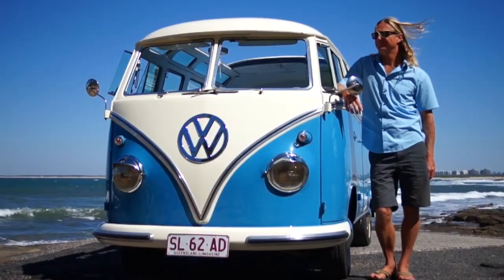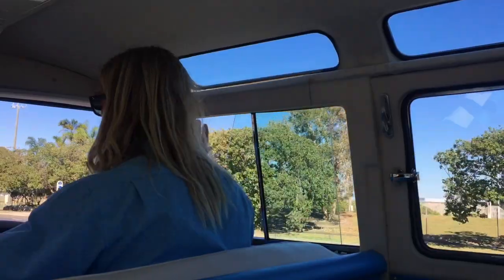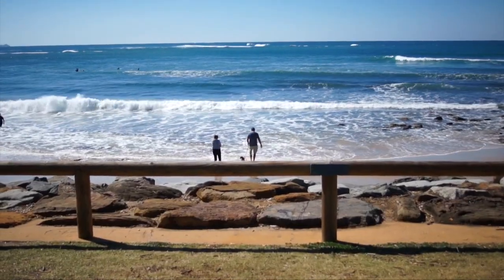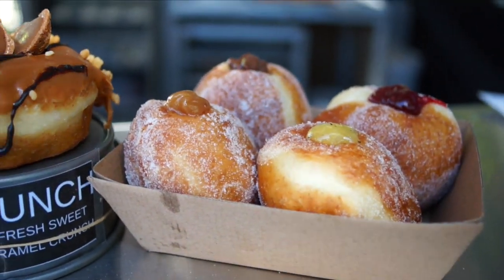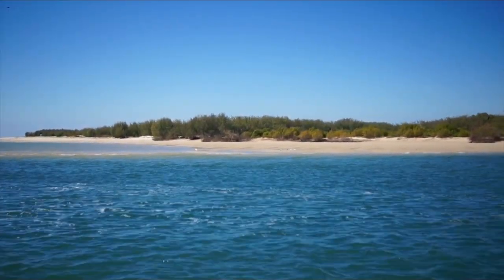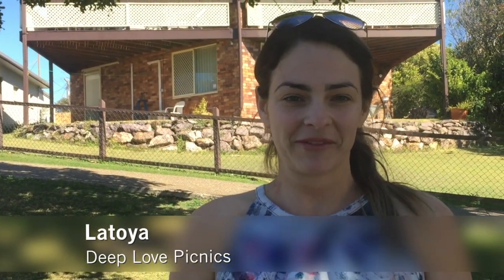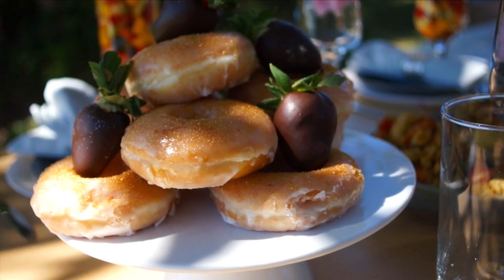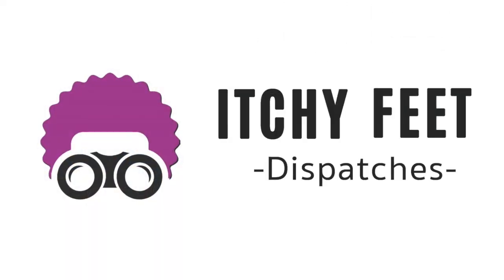Caloundra for the day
We had the Australian Society of Travel Writers visit the Sunshine Coast this week! They paid a special visit to Caloundra where they got to experience some of Caloundra's great offerings. Great to see our Caloundra Chamber Members featured in this video including Deluxe Kobi Services, Caloundra Cruise and Deep Love Picnics! A big thank you to Amy from Itchy Feet Digital for this great video showcasing some of the best of Caloundra.